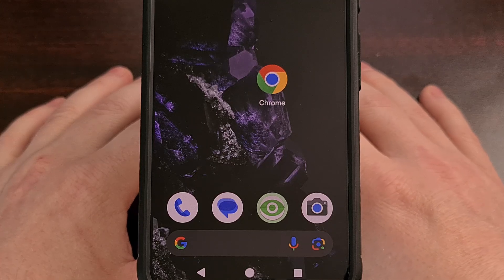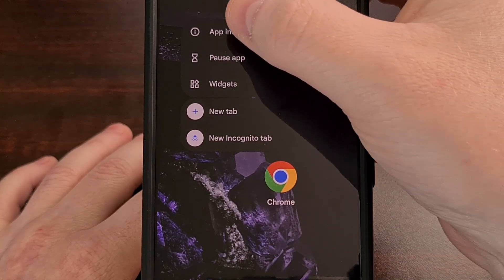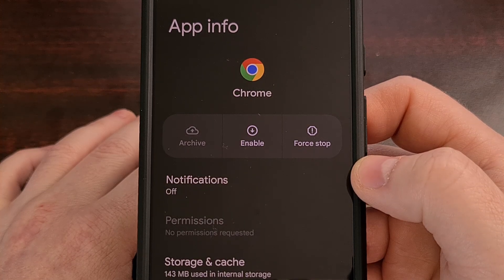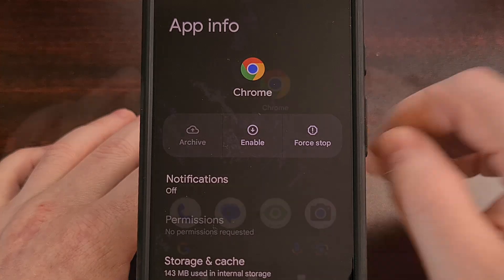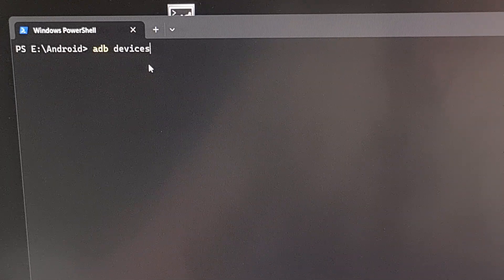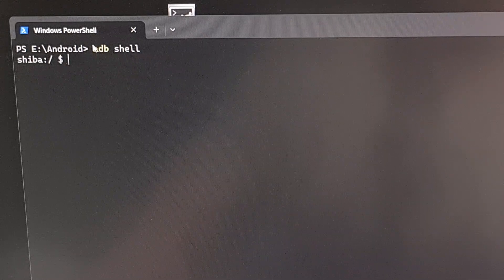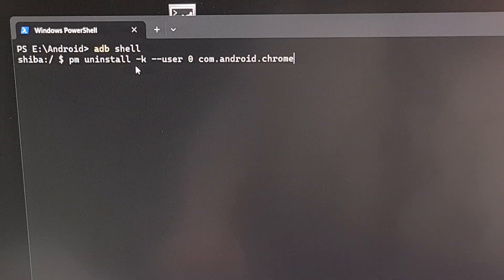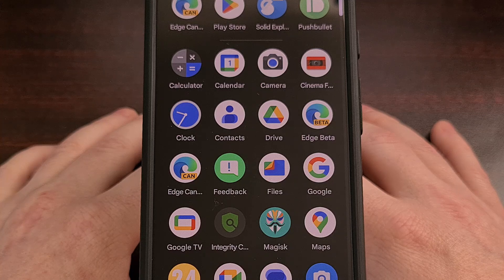How to Uninstall Chrome from Android with a Simple ADB Command?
Today, I'll walk you through how to remove the Chrome application from your Android smartphone or tablet.

Video Description
Chrome is the most popular web browser in the world and one of the ways it has been able to achieve this is by being pre-installed on over 3 billion smartphones.

But I know that not everyone is a fan of the Chrome web browser.

So in today's video, I'll be showing you how to uninstall the Chrome application from any Android device without the help of root access.

But before we can get into that process, I want to show people how to disable the application.
Disabling an application can be much quicker than executing the ADB command to uninstall it. So if you do not want Chrome on your phone, the first thing that I recommend you do is long-press on the application icon and then tap on the little "i" icon here.

This will bring us to the App Info page for Chrome.

So instead of going through the process of executing that ADB command. . .you may be just as happy with disabling the Chrome application from here.
Some phones will have this Disable button grayed out. . .or removed entirely.

But if you have the option here, go ahead and disable Chrome and that will prevent it from running on your device.
It won't run in the background when it has been disabled nor will it use any of your battery.

If you are unable to disable it from here. . .or if you are dedicated and want it uninstalled from your device then you will need to have some things setup ahead of time.

For example, you will need to have ADB & Fastboot tools installed on your PC unless you go with an on-device ADB option like LADB.
You will also need to have Developer Mode enabled on the device you want to uninstall Chrome from.
Developer Mode is required to be enabled so that you can toggle the USB Debugging Mode feature on.

All of this is required since we are not rooting the phone.

When you have USB Debugging Mode enabled along with ADB & Fastboot tools installed on your PC, then we're ready to begin uninstalling Chrome from this device.

The first thing I do is execute the command. . .
adb devices

Just to make sure that I have successfully connected the PC to my smartphone.
If you do not see the serial numbers of your phone in response here, then you either haven't enabled USB Debugging Mode or you haven't granted USB Debugging access

After you get the proper response from that command, we can then dive into the shell prompt with the command. . .
adb shell

This will change the prompt from something that is being executed directly on your PC
To a prompt that will be executed directly on the device itself.
This is why the prompt we have here has the codename of the phone that's connected via the USB cable.

And from here, we're going to type out the command. . .
pm uninstall -k --user 0 com.android.chrome

And then press the Enter button on the keyboard.

This tells the Android Package Manager to uninstall the application with this package name.
The package manager will remove it from user account 0, which is our default account.
And we're using the -k parameter, which will tell Android to keep all of the user data intact.

Just in case you ever decide to re-install it. There won't be any user data lost during the process.

We want to look for the Success message in response to this command.
As that will tell us that everything went smoothly.

We will also know that it worked successfully as the Chrome application and its icon will be no where to be found on our smartphone or tablet anymore.

Now, the Chrome application will not be able to run in the background on your device. It will not eat up any of your CPU processing power, which could actually make the device feel faster than before. It will also no longer be able to collect all of the private data that the app is notorious for doing.

1. Intro [00:00]
2.